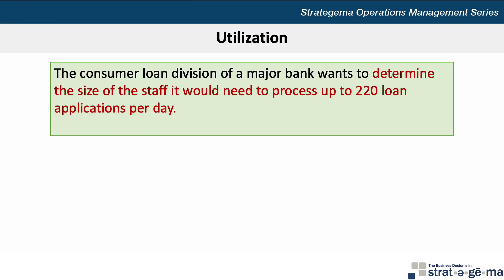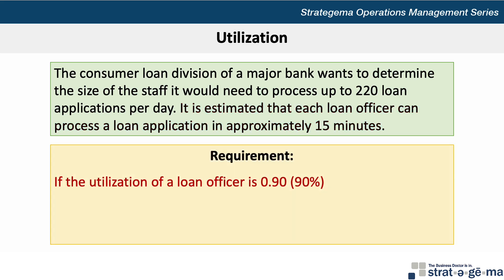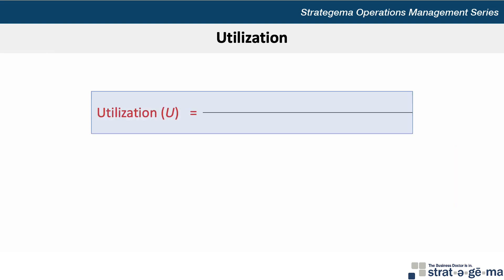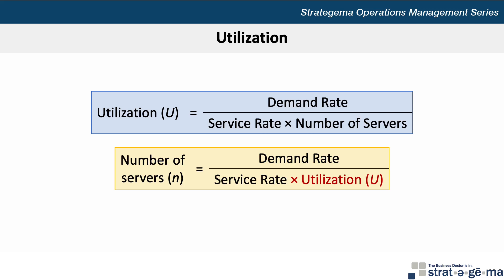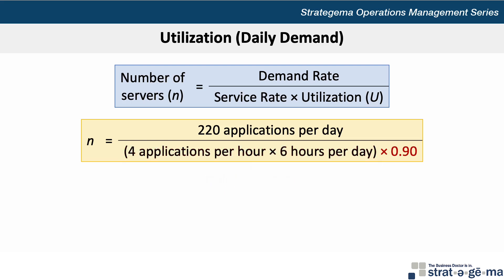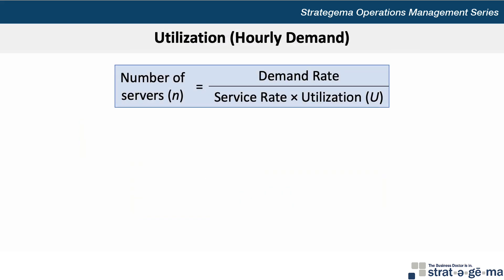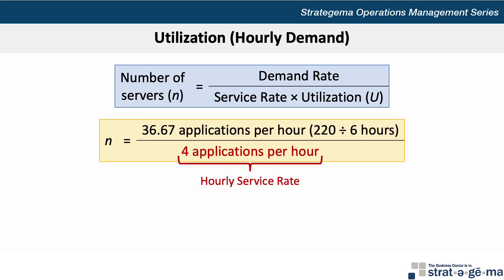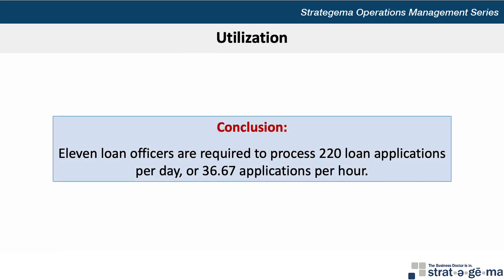Operations Management: Resource Utilization 2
This problem walk-though video will demonstrate determine the number of loan officers servers required to achieve a target utilization rate for processing loan applications.